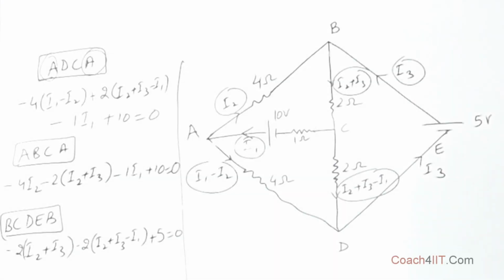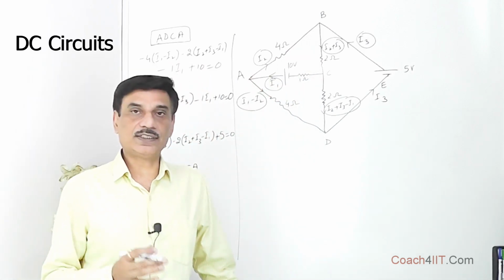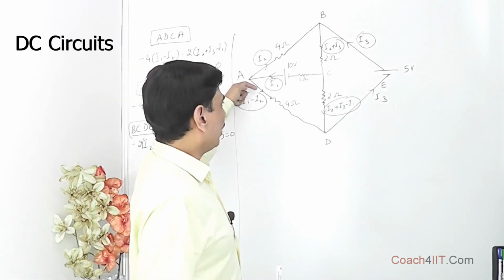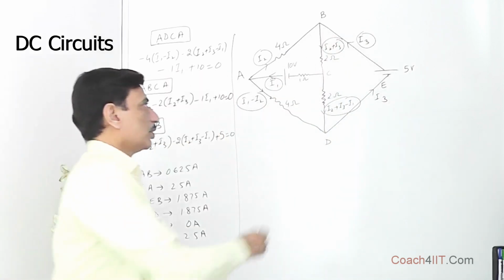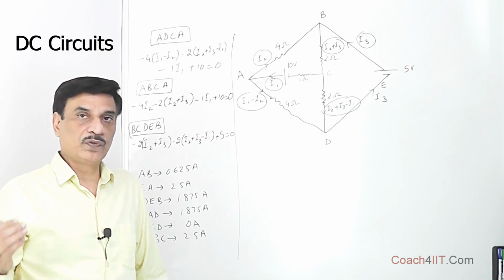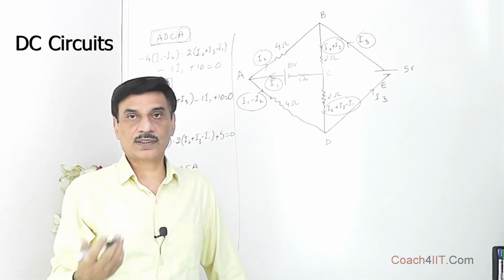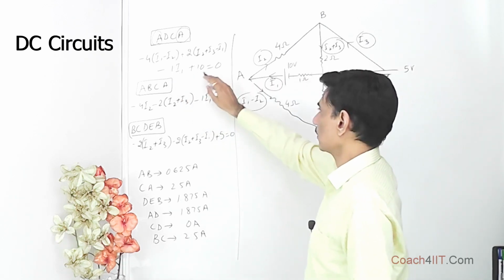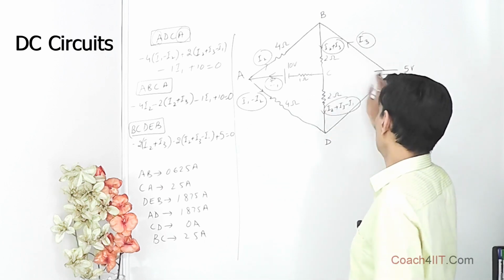16.3 Concepts Consolidation & Problem Solving-3